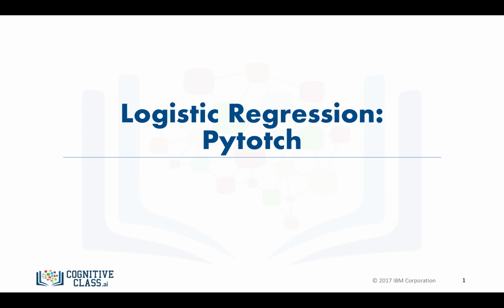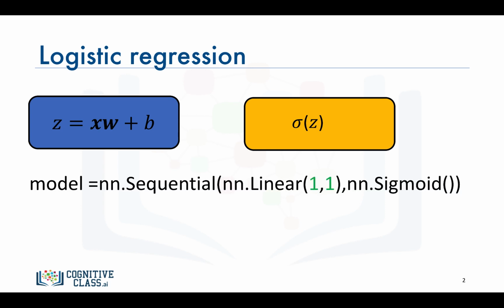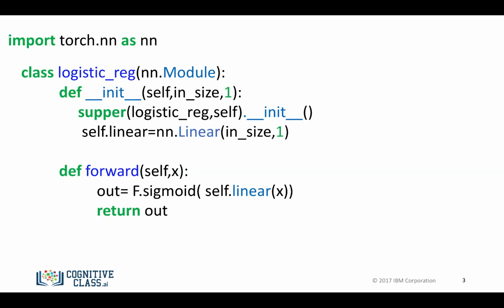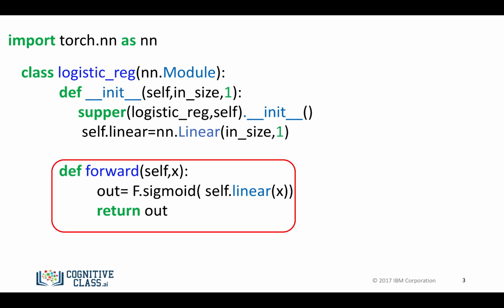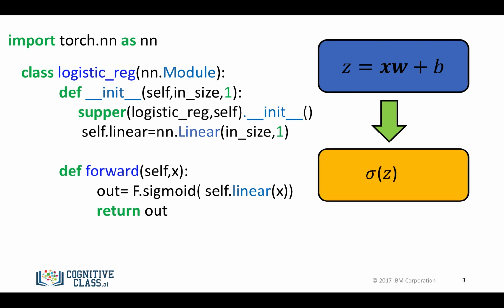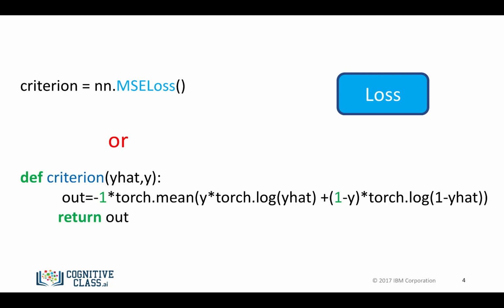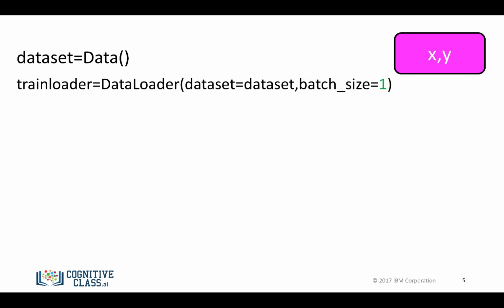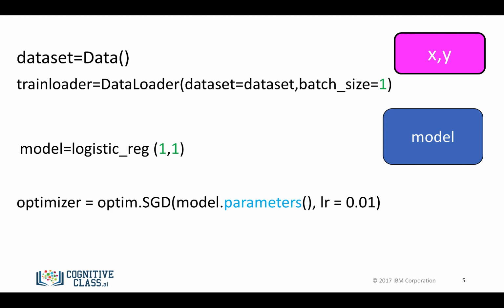3.2.4 Training Logistic Regression in PyTorch